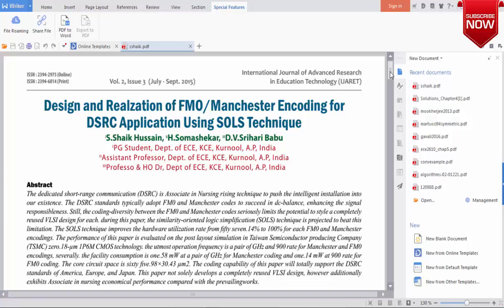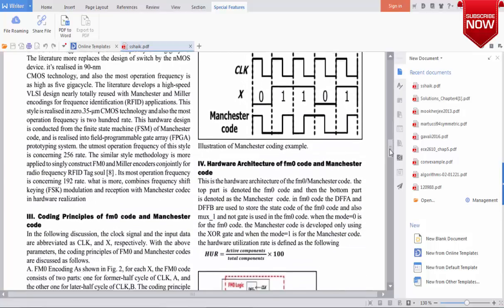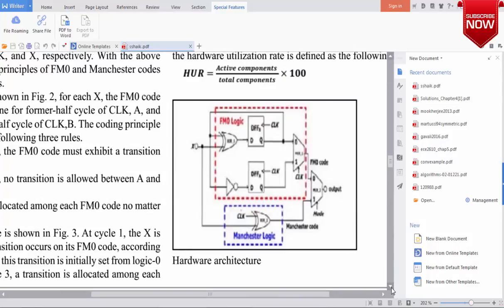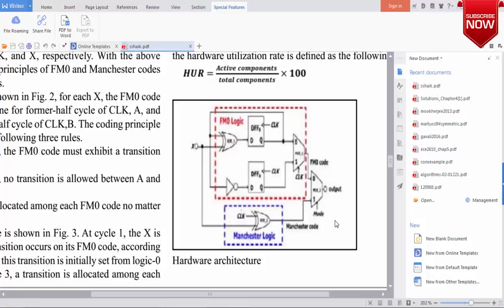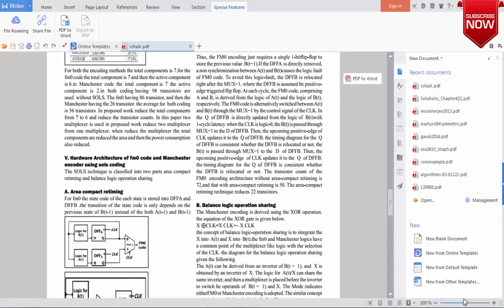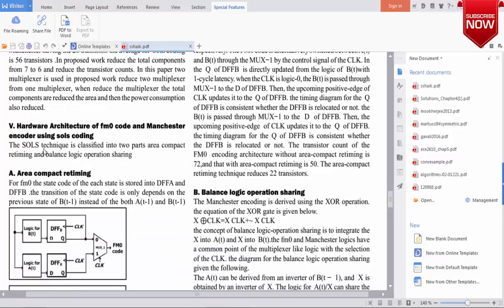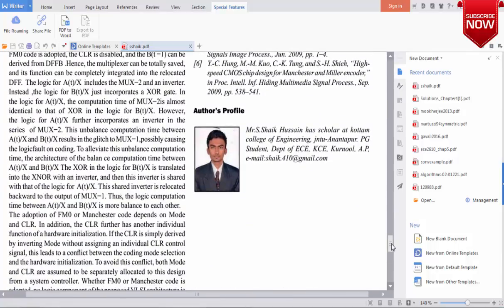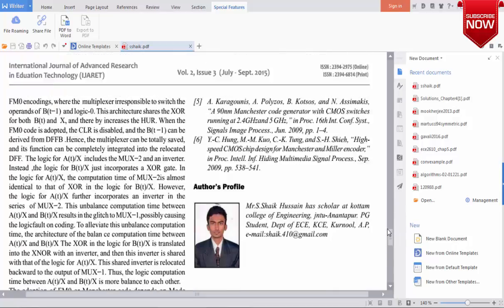Verilog Implementation of Design and Realization of FMO Manchester Encoder Using SOLS Technique